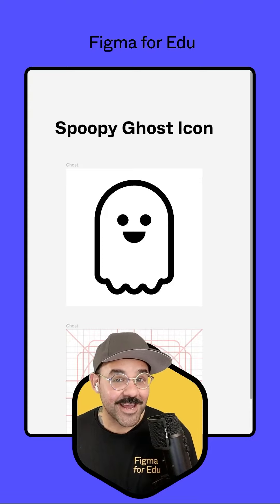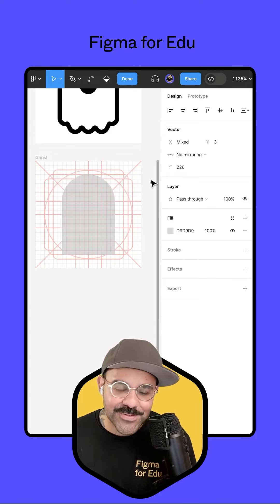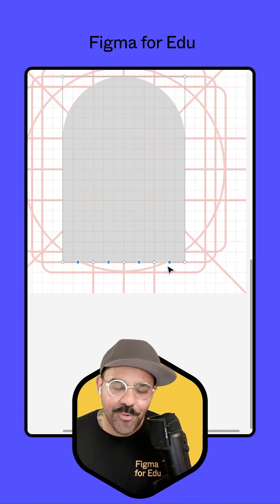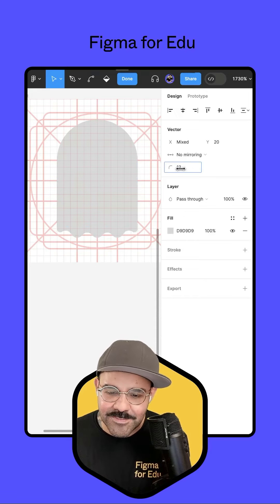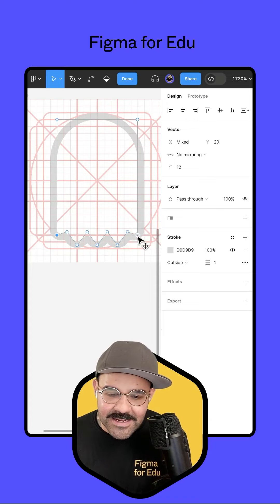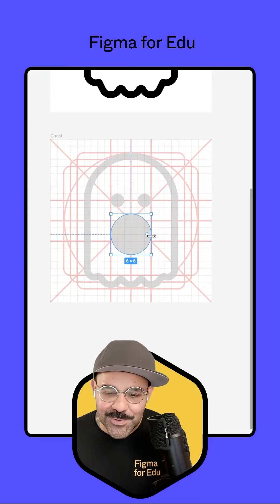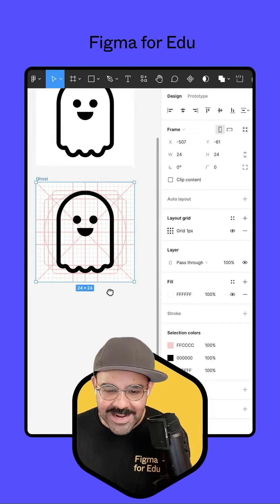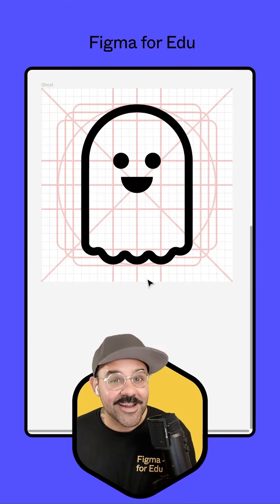Episode 19: Making a spoopy ghost icon in Figma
Today we lean into spooky season, and make a spoopy ghost icon in Figma. We cover concepts like the arc tool, pen tool, swapping fill and stroke, and even union the object at the very end.